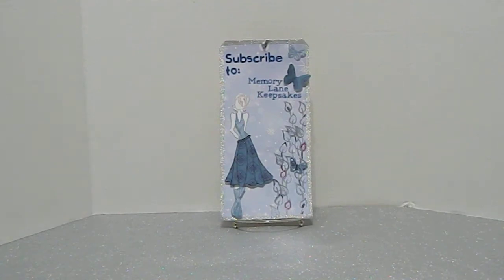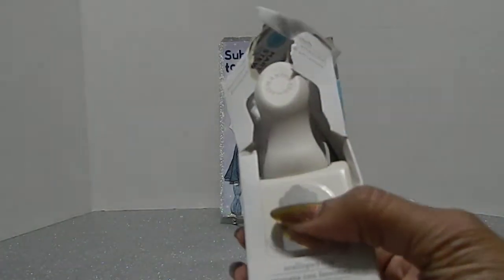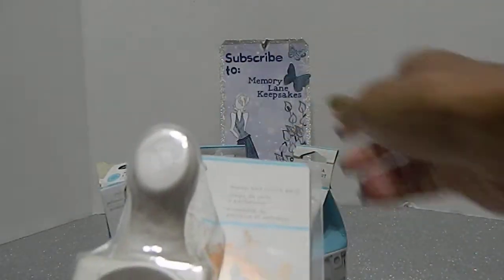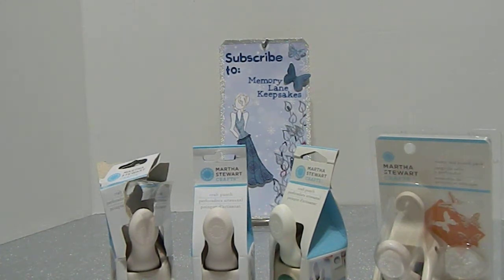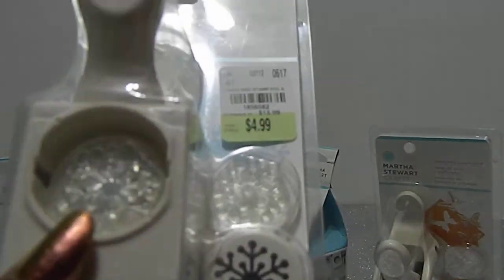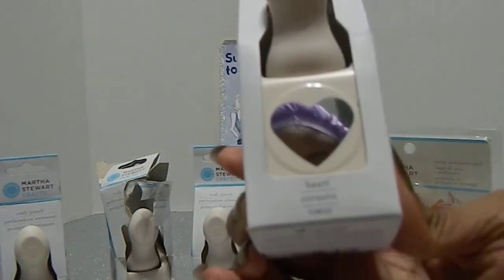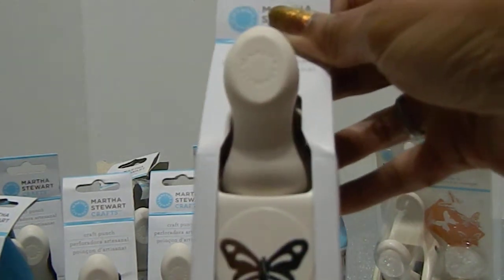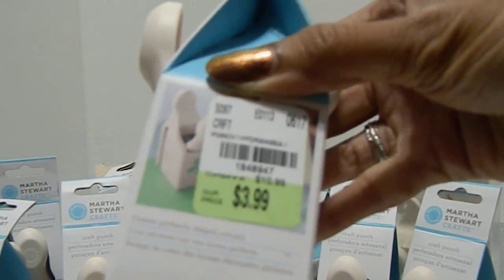Martha Stewart Mega Haul Series Eight (Giveaway Closed)!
Hi everyone! I share my Martha Stewart punches with you. I display the sku numbers for you to be able to locate these punches for your collection. Thank you for hanging out and watching my Martha Stewart Haul. I have a suprise at the end of this video. I hope you choose to play along!

                           * Mandatory Rules:
            Open to U.S. and Puerto Rico Only!
            Must be 18 years are older!
            Must be an subsciber to my channel!

         2) Also, tell me your favorite Martha Stewart item.

         3)Which one of my videos on my channel (Memory Lane
             Keepsakes) is your favorite and why!

        * NOTE: Make sure you list all three of your answers below. If I
         into my giveaway. You will receive one entry for answering the
         three questions. So please make sure you follow all of the
         rules.

Do a VR but you must link your VR to this video  (1 entry)

For every subscriber you send over to my channel must list your name and must follow the rules in order for them to count in my giveaway. You will receive an entry for each subscriber that you send over to my channel and they will also be entered as well.
(unlimted points can be issued but one entry per subscriber that follow the rules above.